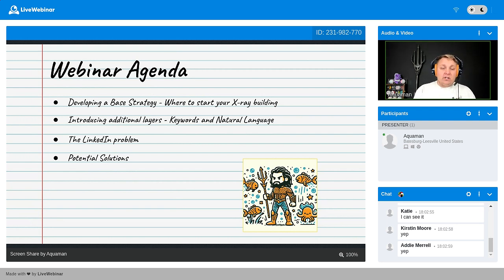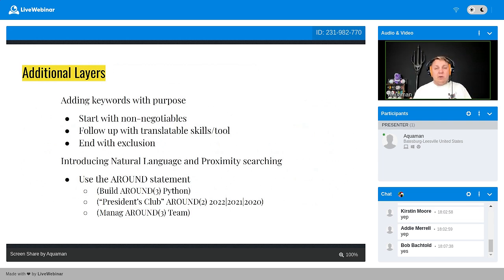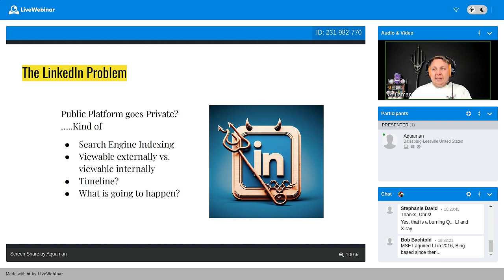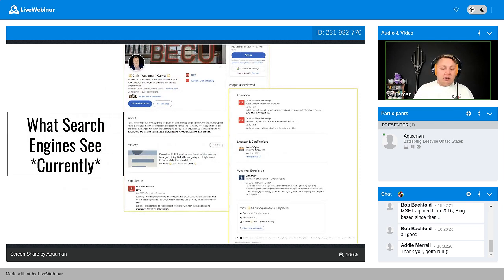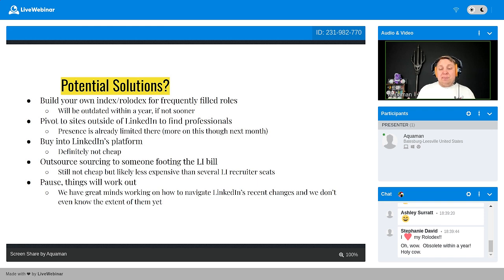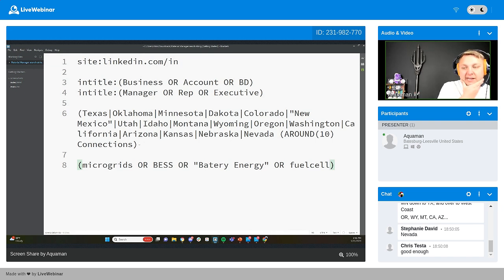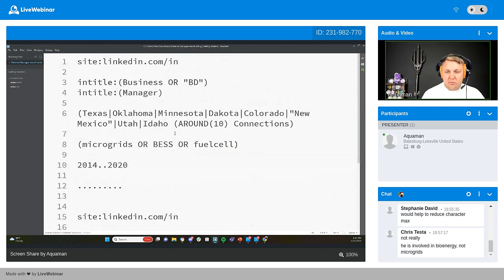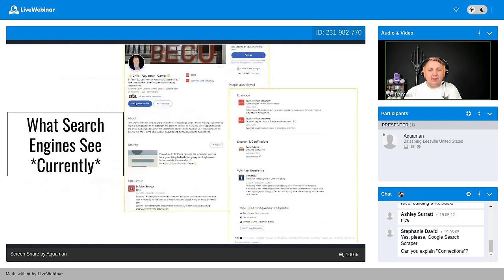Intro to Google X-Ray Searching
A return to the fundamentals with a new perspective. This webinar (hosted in January 2024) was intended to be a beginners crash course and explaining how to start searching in a changing landscape of data scrapers and LinkedIn permissions.